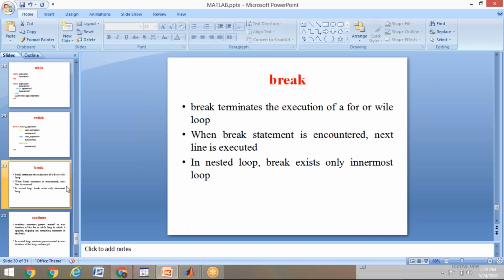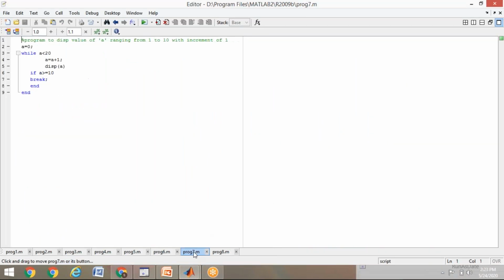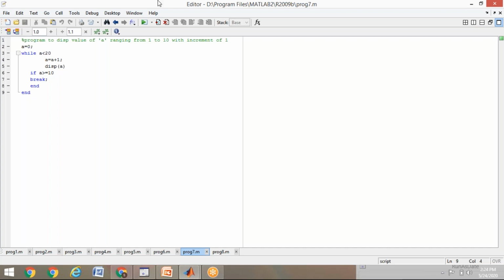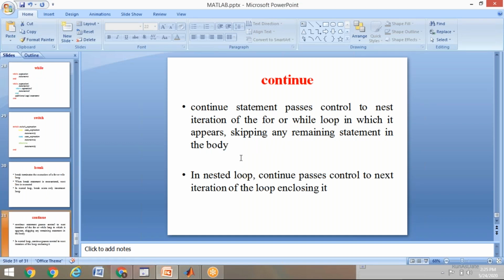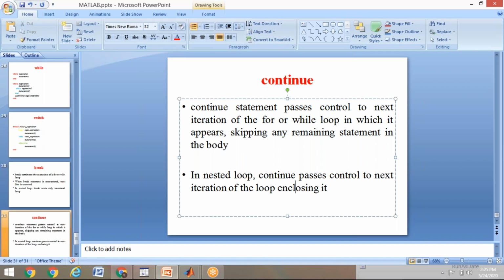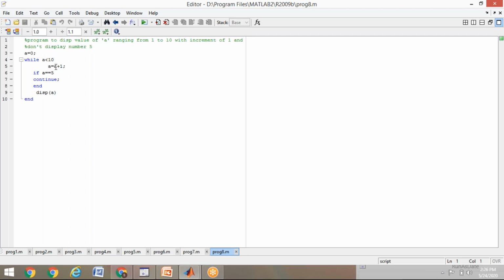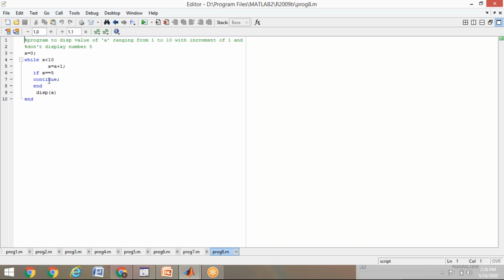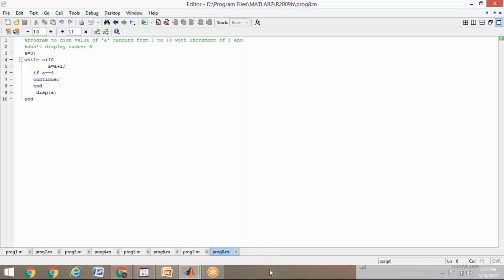Learning MATLAB break, continue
This video tells about how to use break & continue instructions in MATLAB
Video shows syntax & how to write program in MATLAB